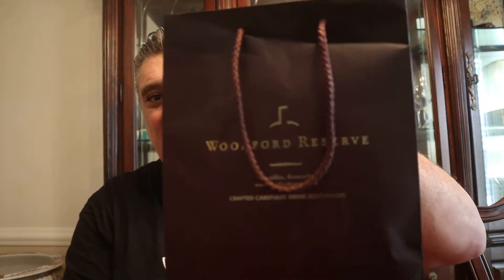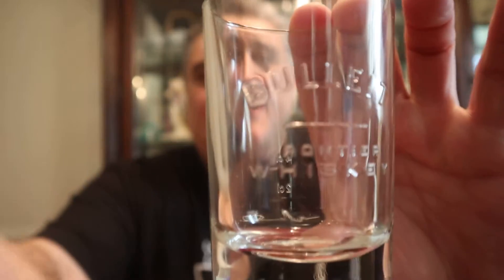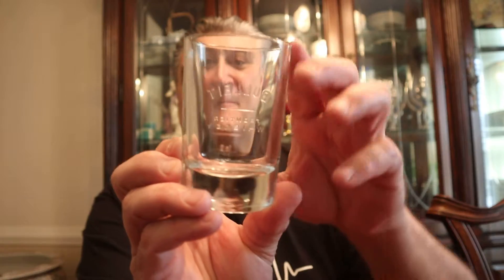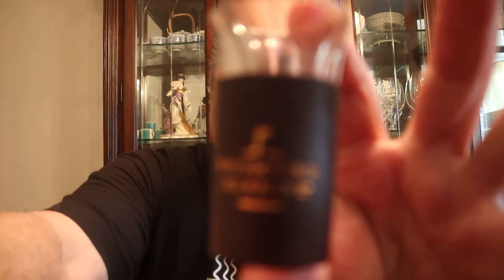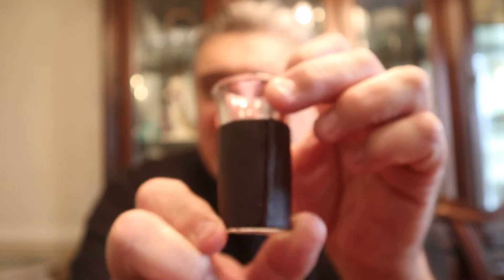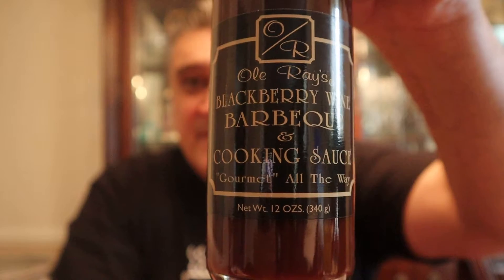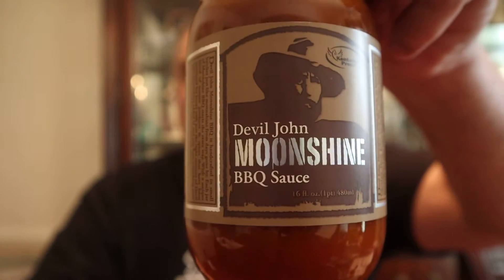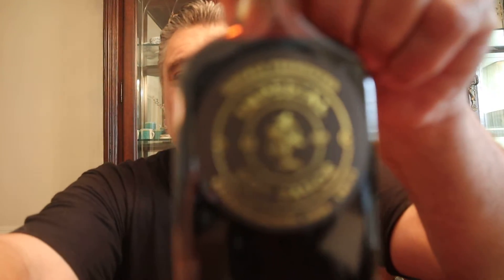Unique items I bought while touring distilleries.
Unique products I found while touring distilleries. Great future reviews. Going above and beyond.